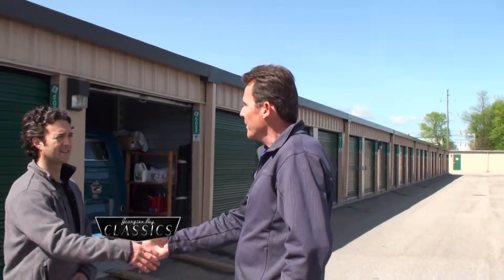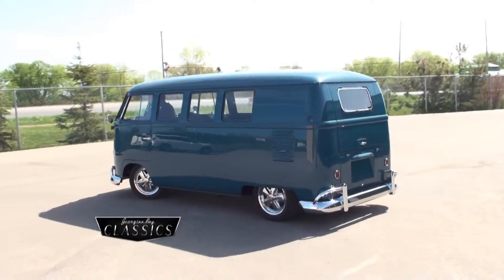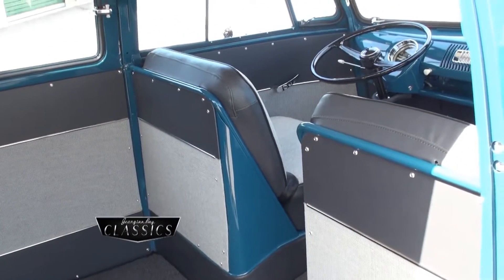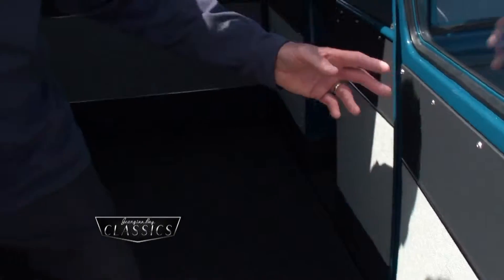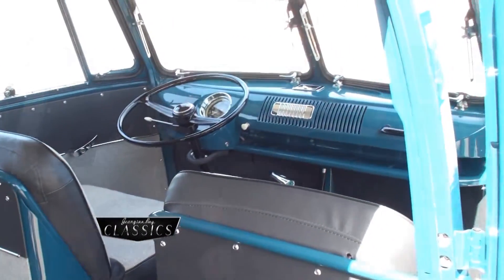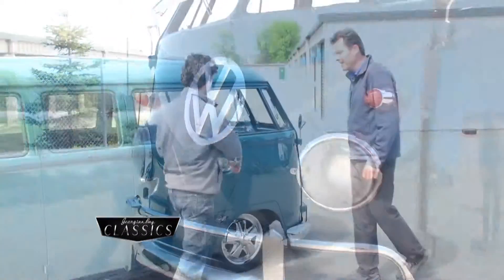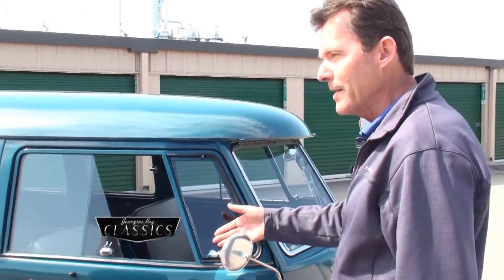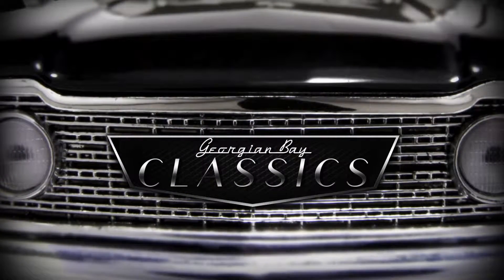Georgian Bay Classics | 1962 Volkswagen Microbus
If you are a lover of automobiles, especially gems from the past, then Georgian Bay Classics is a show for you. Some of the most beautiful classic cars that are still on the road today can be found in your own community. Each time we uncover a beloved classic car, we are drawn in to its beauty and craftsmanship. Classic car enthusiasts share the history of the vehicle, its mechanics & what it takes to own and maintain such beauties. Check out the